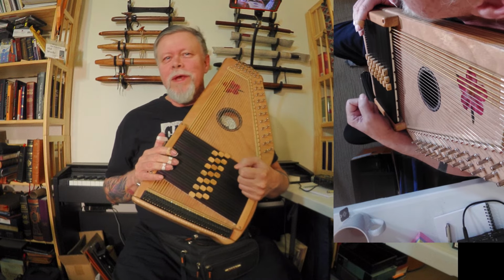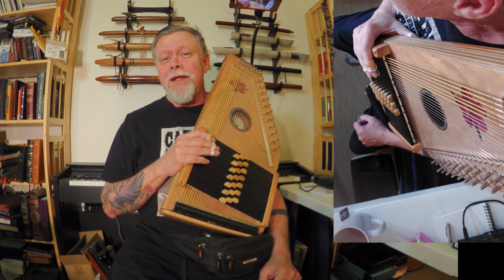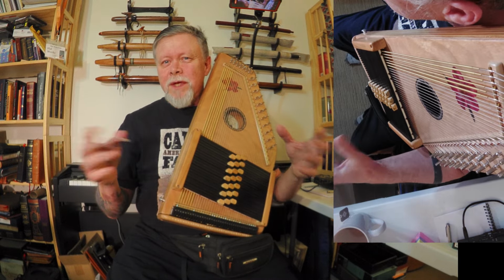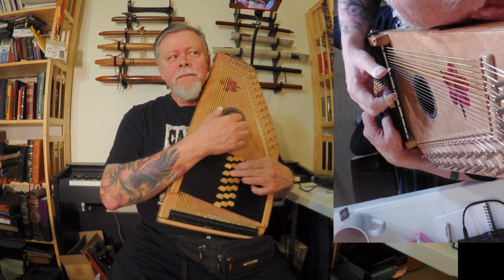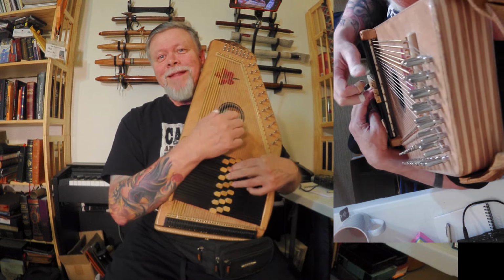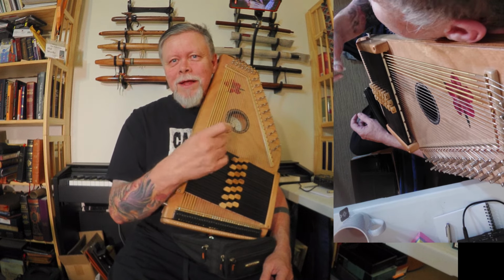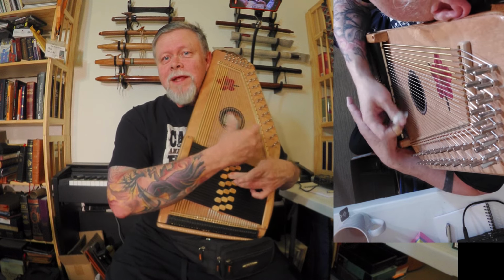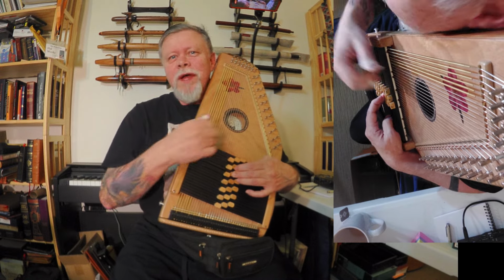Now you can look down on my autoharp playing! (How all the strums go together in fingerpicking)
Here's how it all works together for good.  (See what I did there?)

I teach things one slice at a time because of how they are all going to fit together for you later.  Let me show you how!  You can sign up for ZOOM lessons now!

If you don't want to do private lessons, it's all here for you in the playlists right on this channel.

Give a little back? (I work hard for YOU)